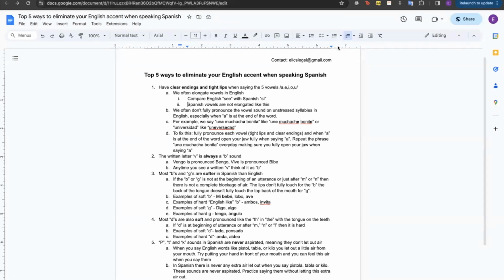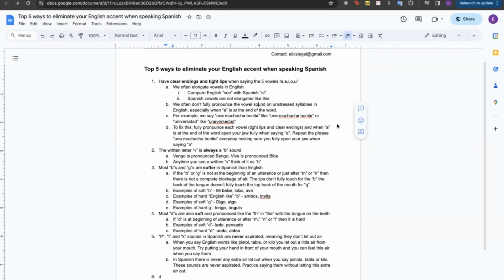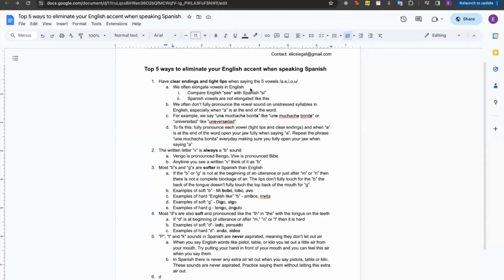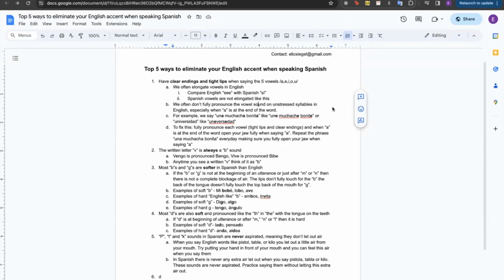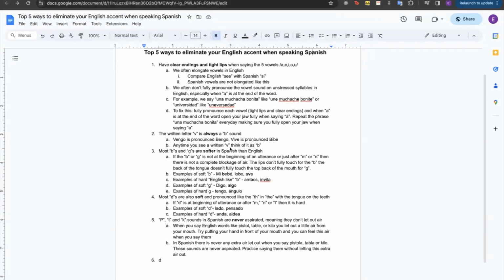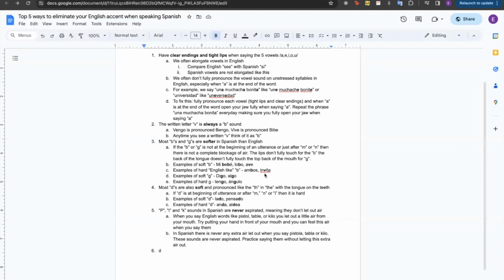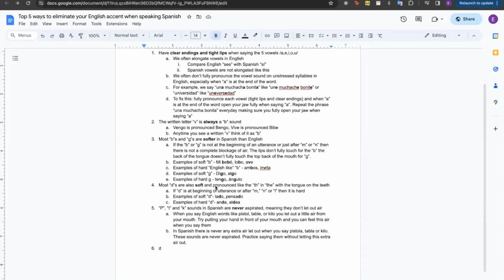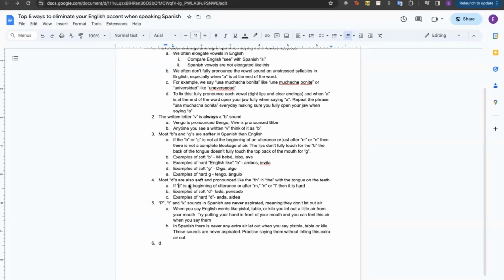Top 5 ways to reduce your English accent in Spanish Video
About me:
Eli Siegel has a BA in Spanish from Swarthmore College and an MA in Spanish Linguistics from Middlebury College in Madrid, Spain where he lived for 3 years. He has written in Spanish for Al Día News in Philadelphia and is currently based in NYC.

Chapters:
0:00 - Intro and reasons to learn this
0:59 - Vowel pronunciation
2:44 - V and B sounds
3:13 - B and G sounds
4:43 - D sound
5:27 - P, T and K sounds
6:01 - Conclusion
6:17 - Contact for Lessons